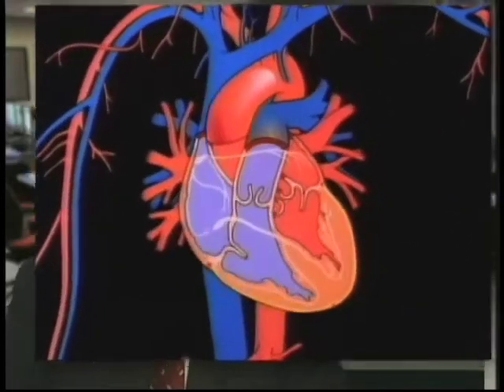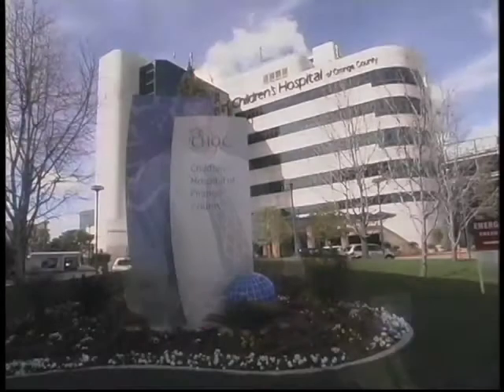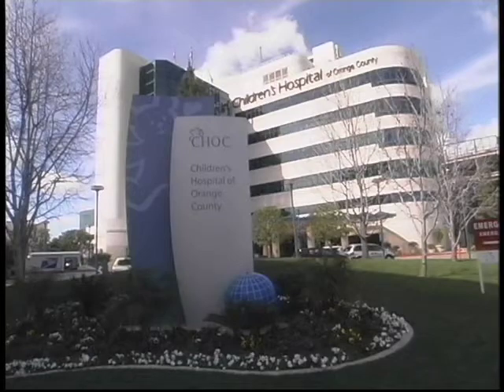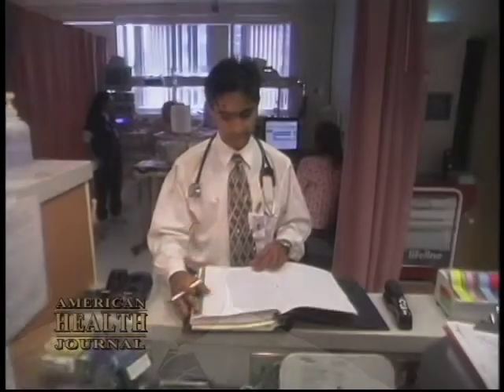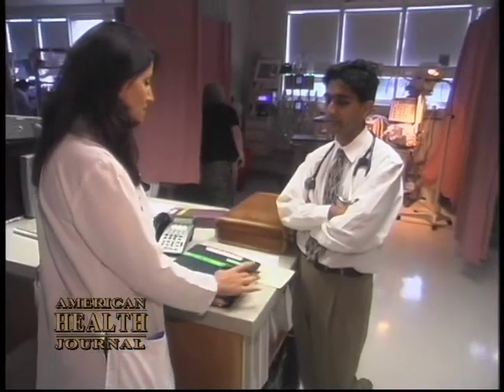About Pediatric Cardiology Video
pediatric-cardiology-anjan-batra-md